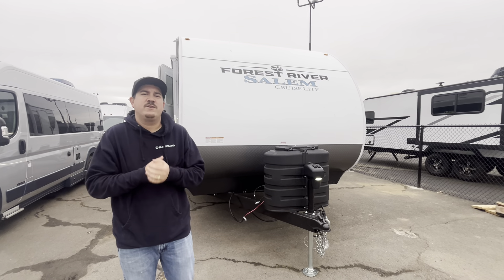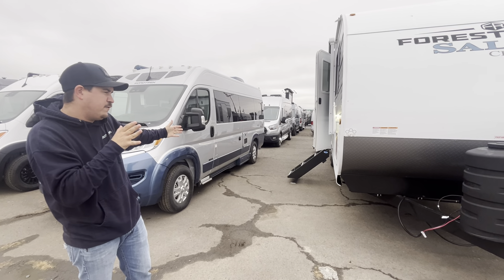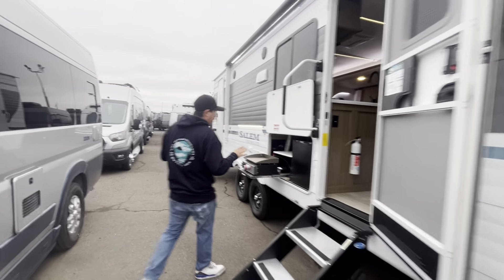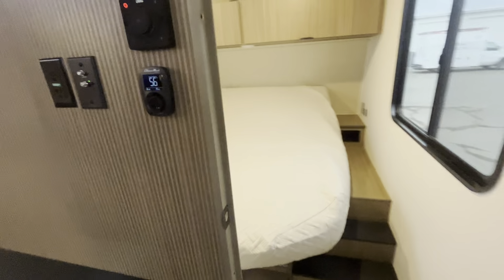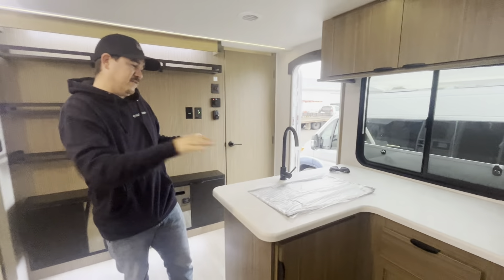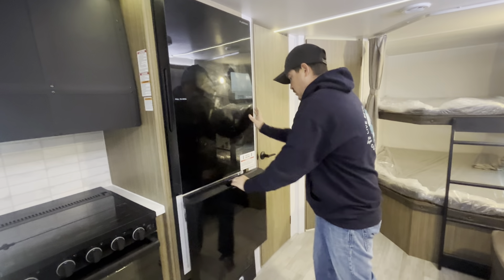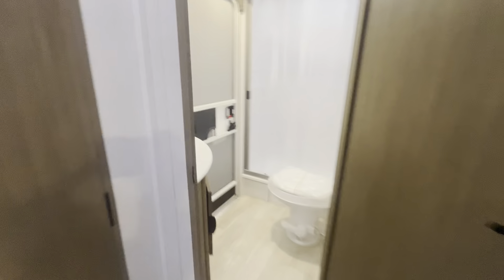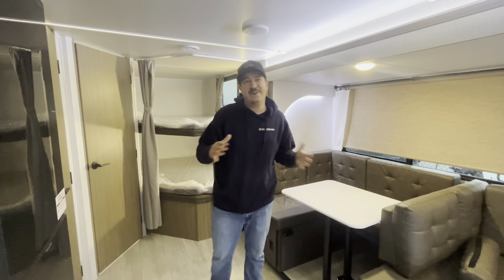New 2025 Forest River RV Salem Cruise Lite 263BHXL - Medford, OR - #23562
Step inside this dual entry travel trailer and see just how fun your next camping trip will be! The rear corner bathroom has a shower for you to start each morning feeling clean and fresh, and it even has an entrance/exit door to the unit so you can get back outside faster. The kids will love sleeping on the corner bunk beds and you will love having your own privacy with the front private bedroom. The Versa Lounge is next to the entertainment center with a fireplace for a relaxing evening indoors, and the U-shaped dinette is ready for you to enjoy a meal, play a card game or transform into an extra sleeping space.

The Salem Cruise Lite travel trailers and toy haulers are value-minded units packed with great camping features! There are a variety of floorplans to choose from between three different regions. The enclosed Accessibelly will help protect against the elements and debris during transport, and the exterior retro/metal redesign is sure to be eye-catching! There are stylish roller shades inside, along with updated backsplash, elegant curtain rods and curtains, plus many more interior comforts! Choose a Salem Cruise Lite today for quality and value!